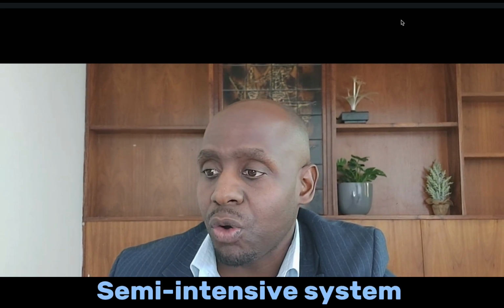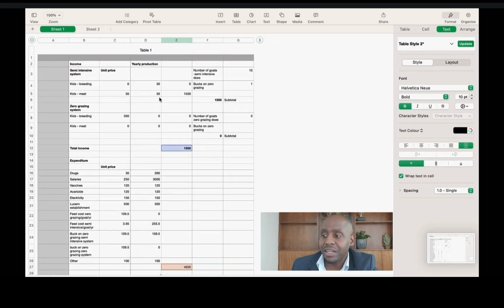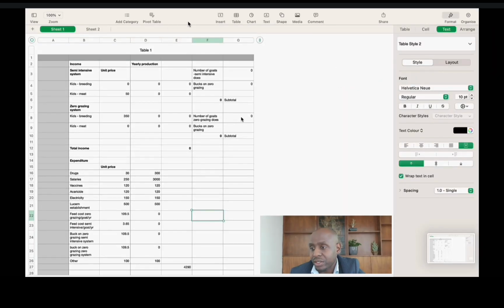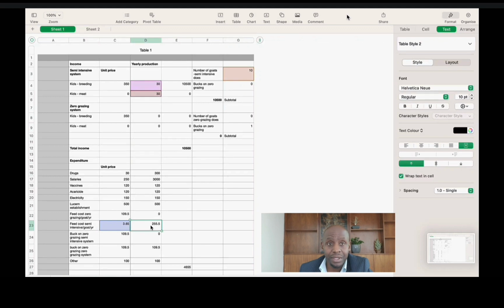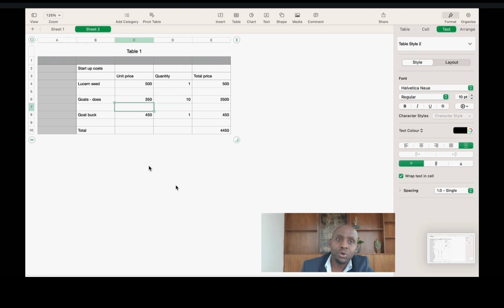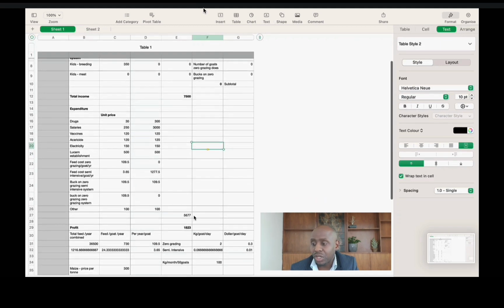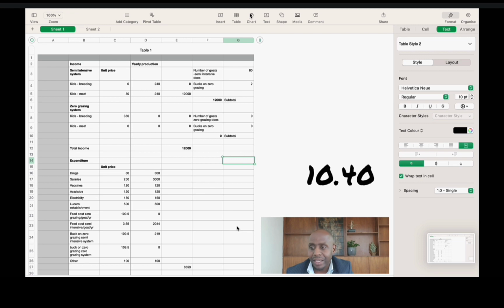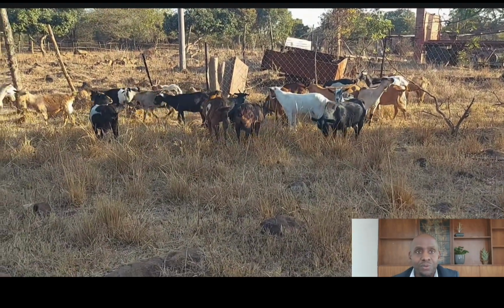How many Goats do I need to start goat farming?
In this video we describe in depth the financial side of Goat Farming in Africa, Zimbabwe.

If you want a copy of the excel sheet please click the link below we will email it to you.